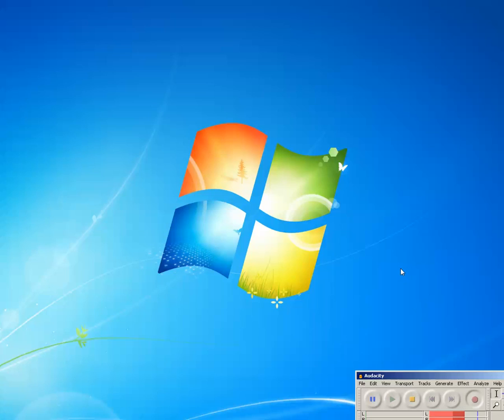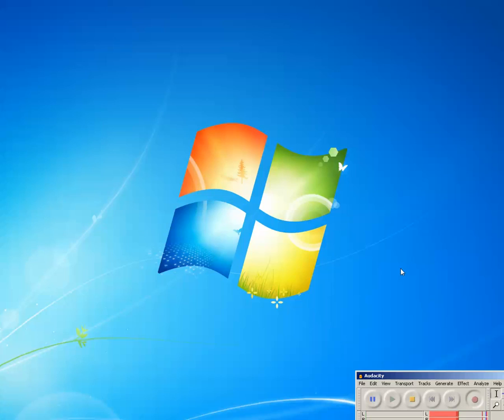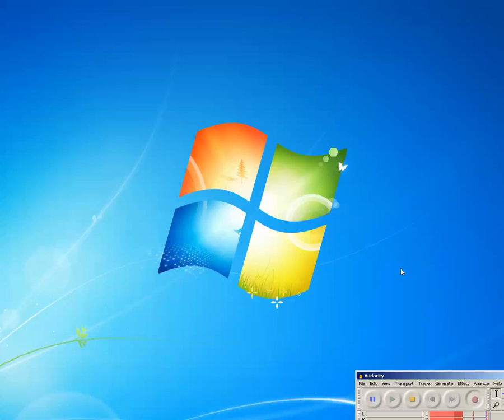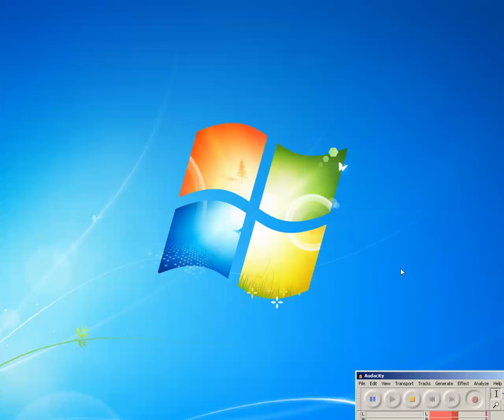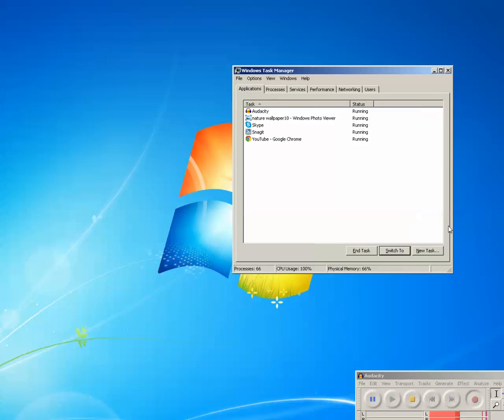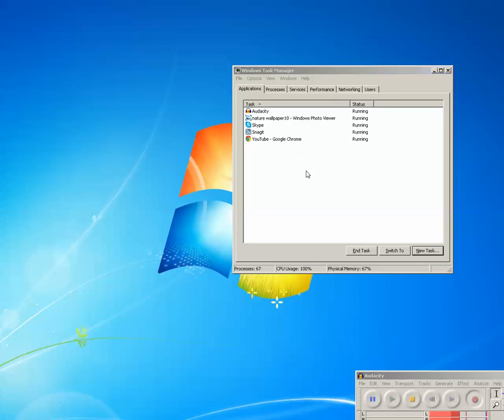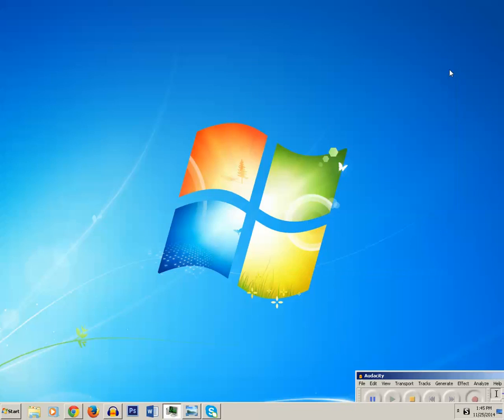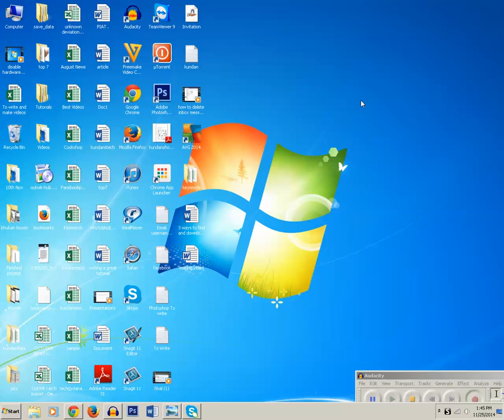How to bring back the missing taskbar and desktop icons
If the taskbar and the desktop icons are missing then you can bring it back by this method. May be you accidentally closed explorer.exe process. Runt it again